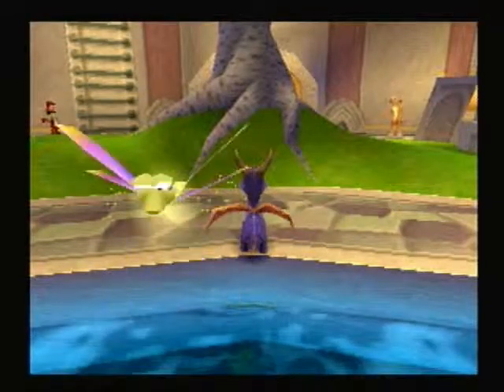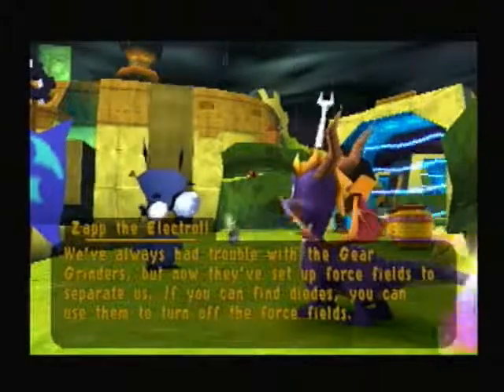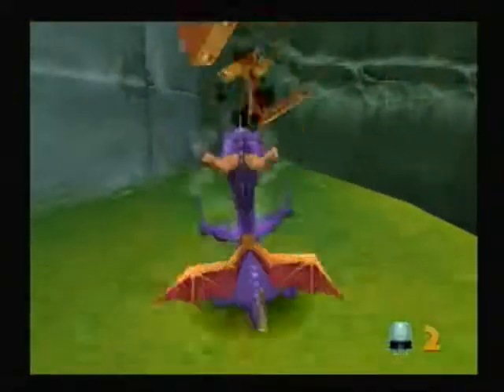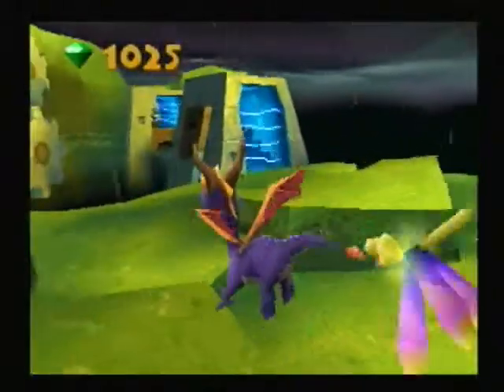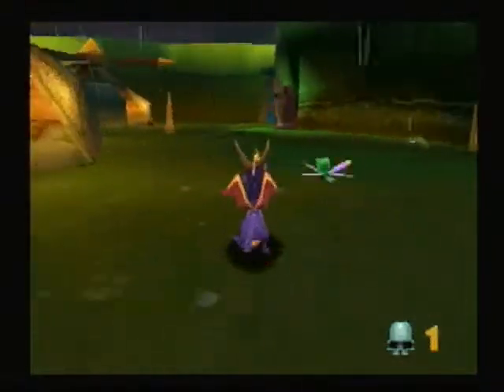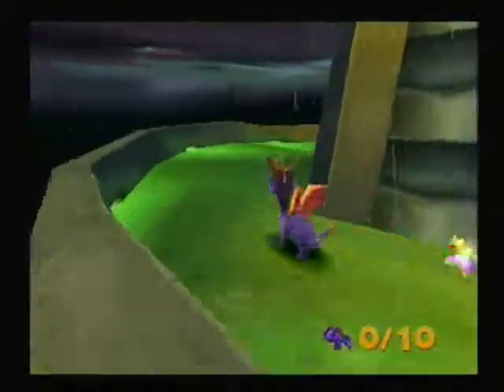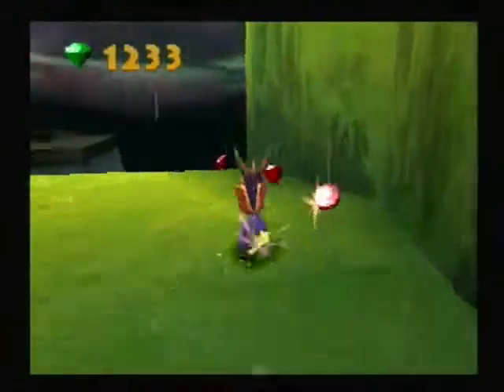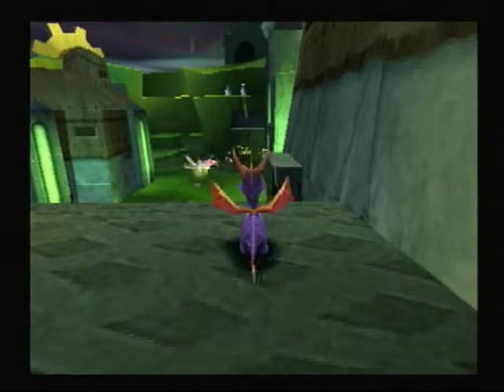Let's Play Spyro 2 Part 7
Hurricos